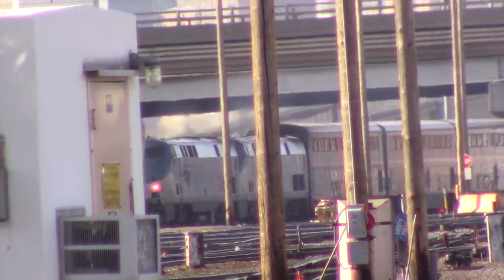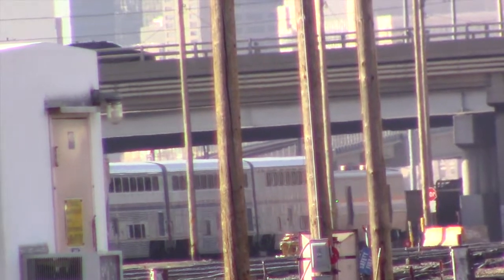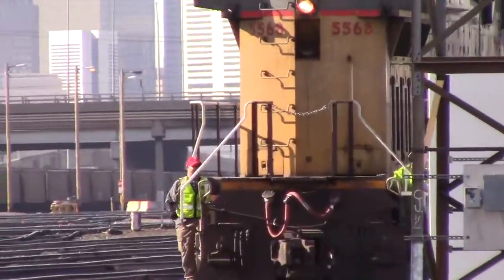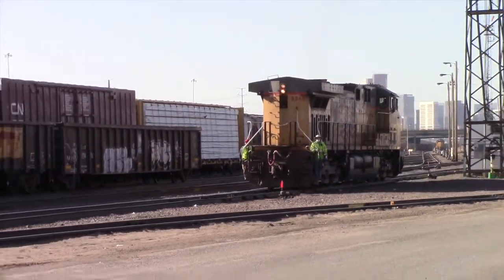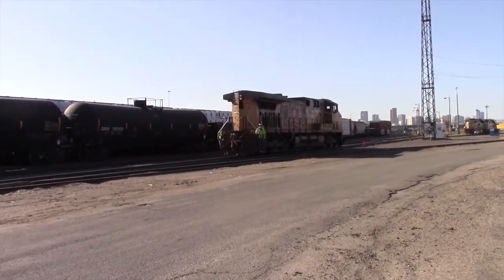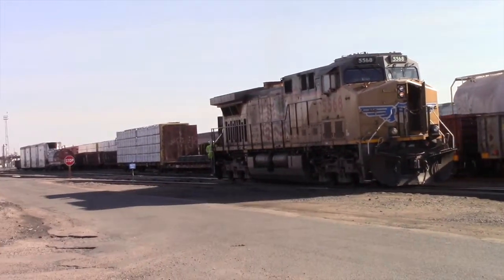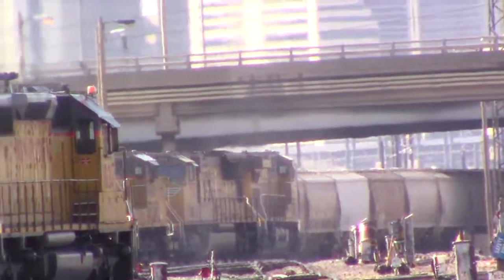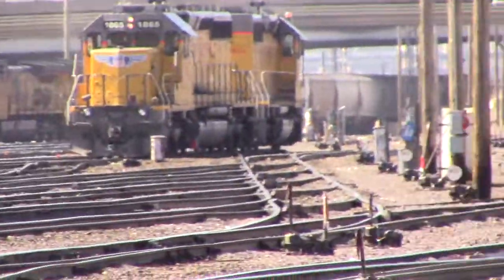Switching action at UP Denver North Yard (North Yard Weekend)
Enjoy the video. If anyone's got an any advice about my videos or tips and constructive criticism, I'd appreciate the advice or tips.